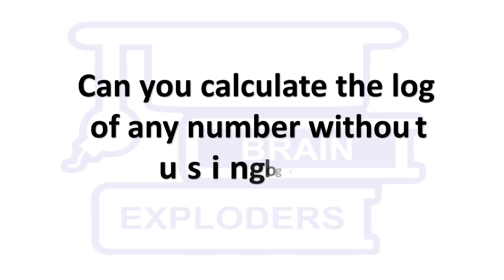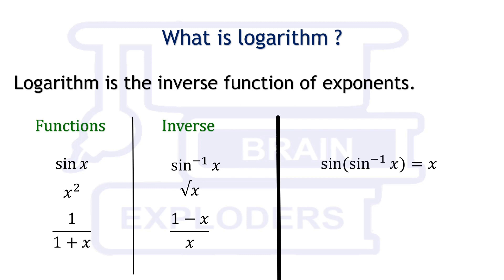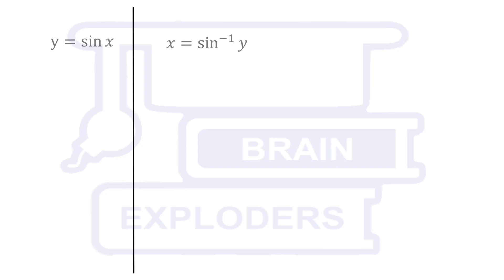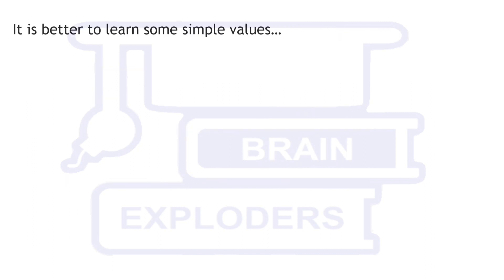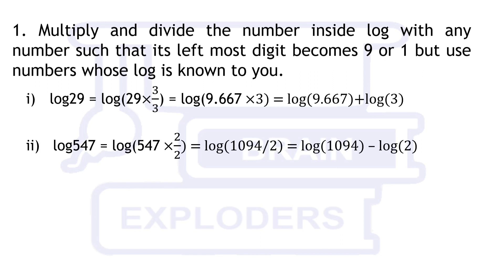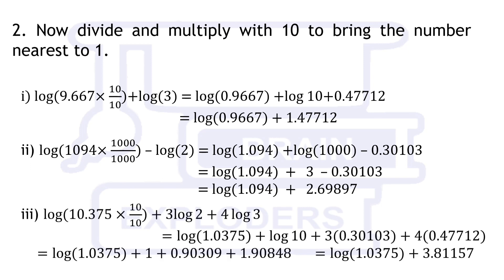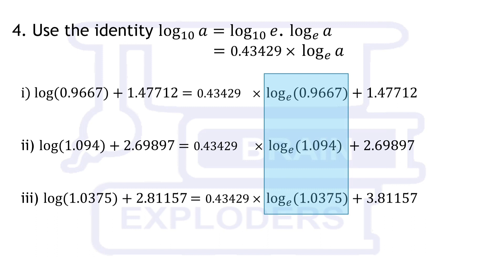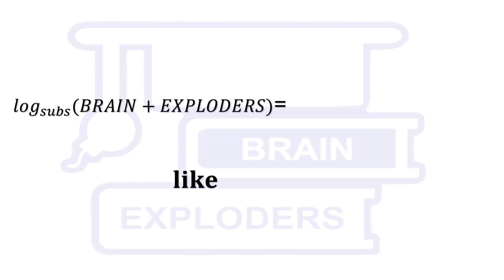Trick - Calculate Logarithm Without Using Log Table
A logarithm is the power to which a number must be raised in order to get some other number. For example, the base ten logarithm of 100 is 2, because ten raised to the power of two is 100:
because
          10^2 = 100
This is an example of a base-ten logarithm. We call it a base ten logarithm because ten is the number that is raised to a power. The base unit is the number being raised to a power. There are also logarithms using different base units.

A challenge for you in the last of this videos of the playlist Exploders Contest, can you solve that questions? Watch the videos, Take your time & give your answer in the comment section, if your answer is correct, we'll announce your name in our next YouTube video of this playlist - Exploders Contest: Season 2.

Suggested Book:
Title: Master Evaluating Simple Logarithmic Expressions